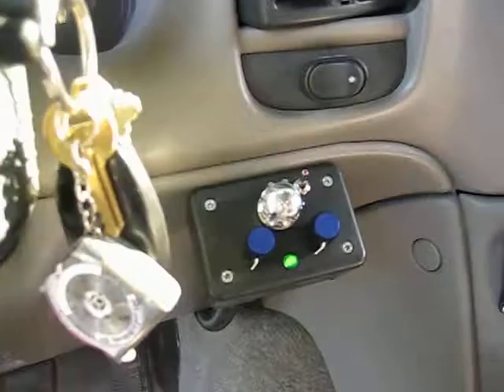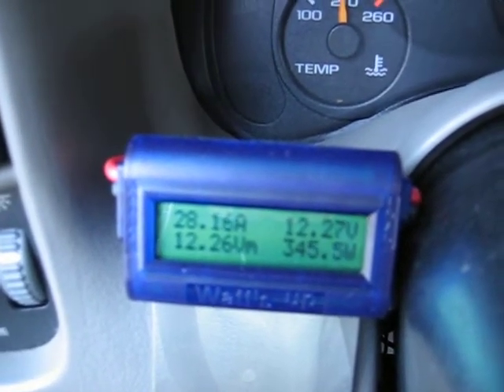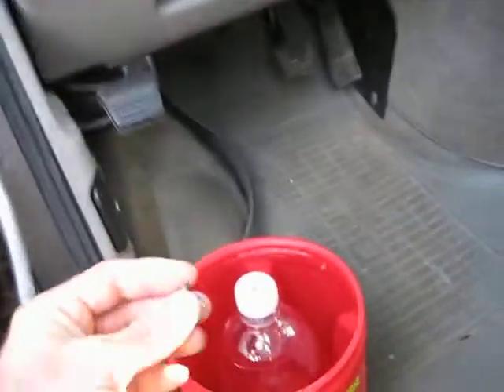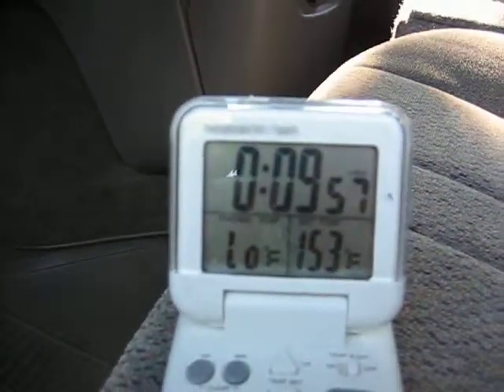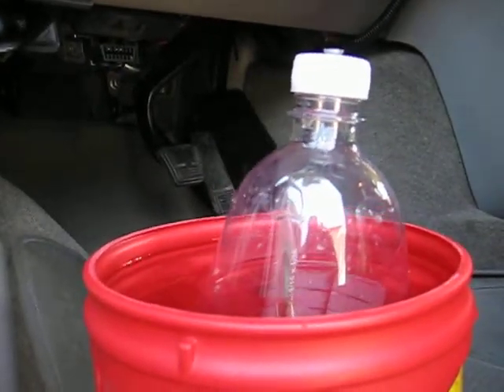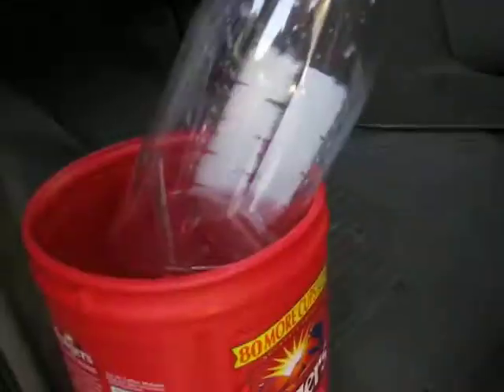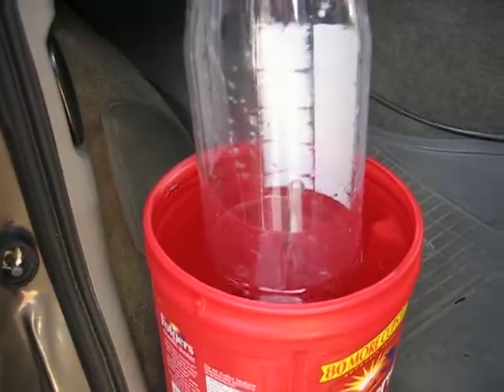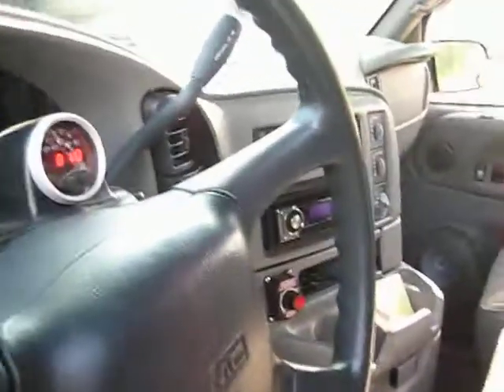Sealed HHO generator test installed in van .....4.49MMW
Got the hydrogen generator installed in the van. Here is a accurate test

4.49MMW